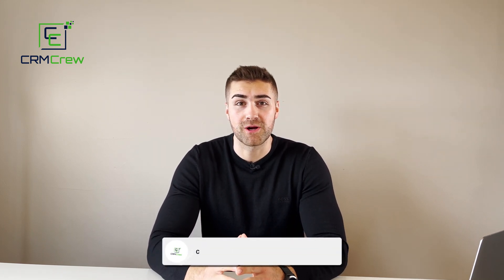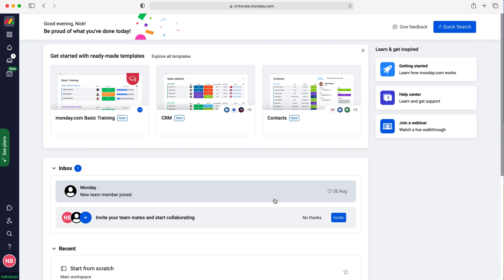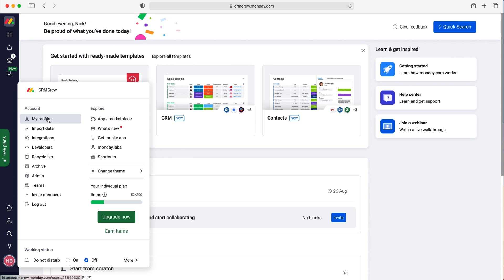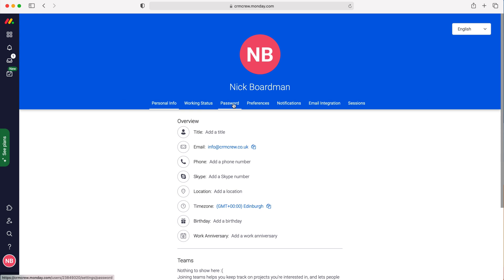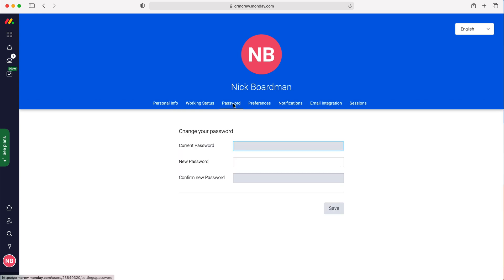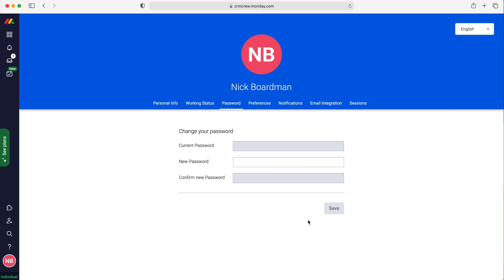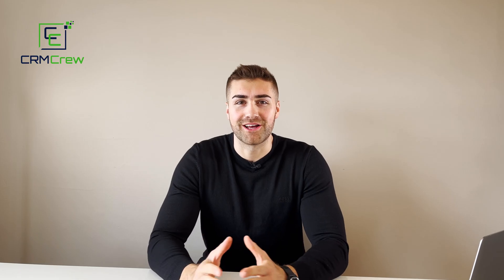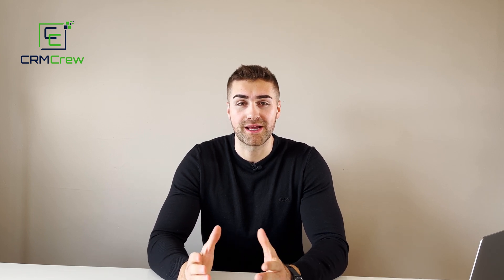How To Change Your Password For Monday.com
In this quick tutorial I explain how to change your password for Monday.com.